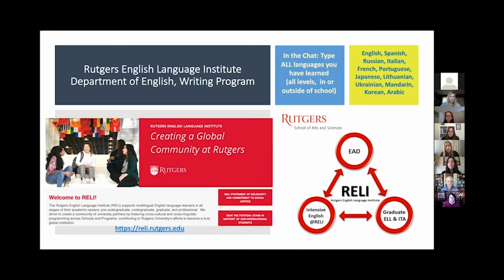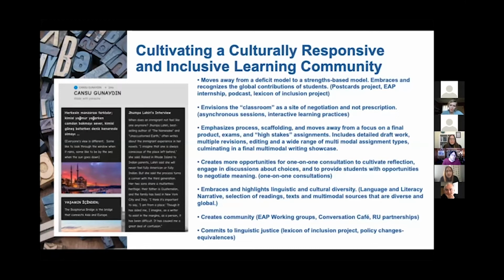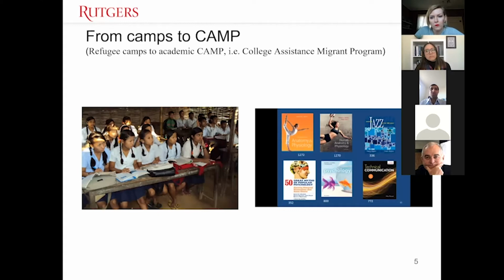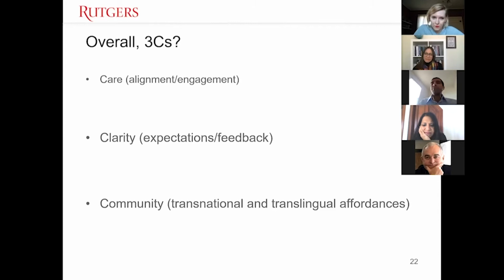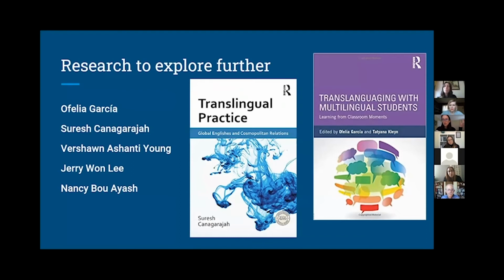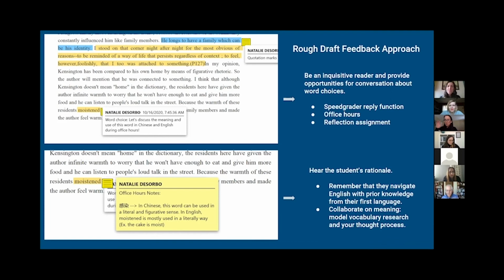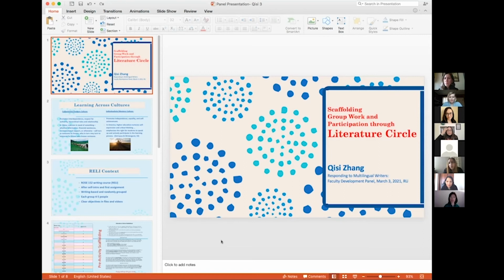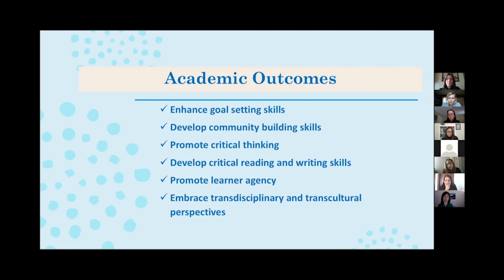Responding to Multilingual Writers: Rutgers Faculty Panel